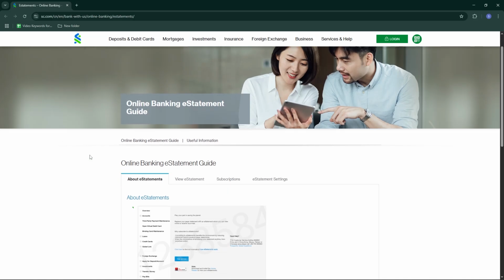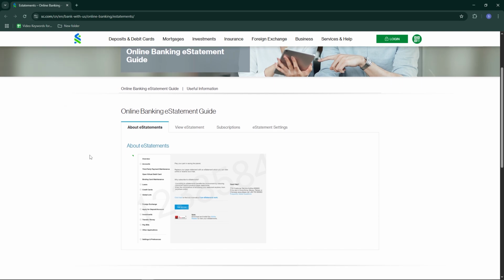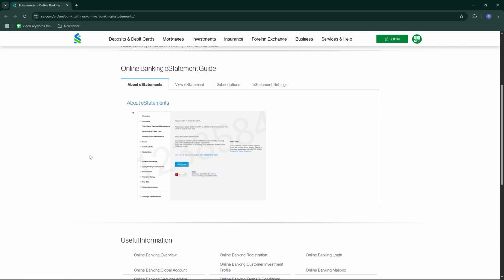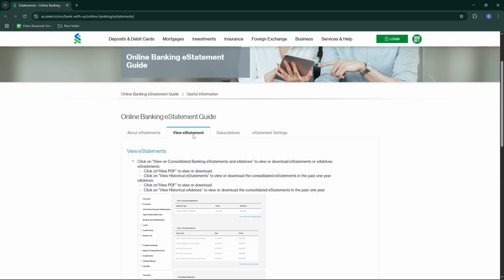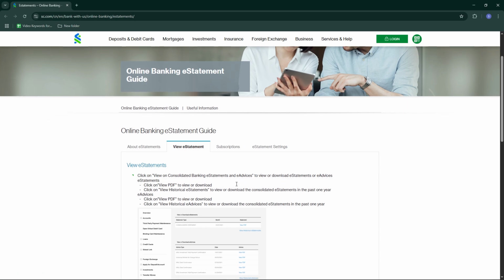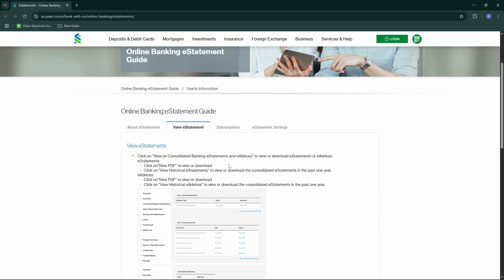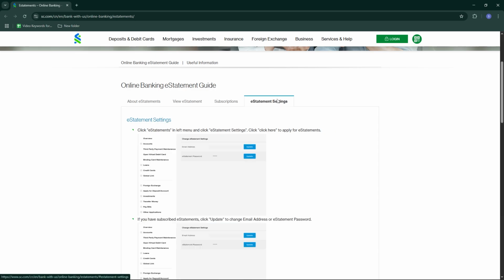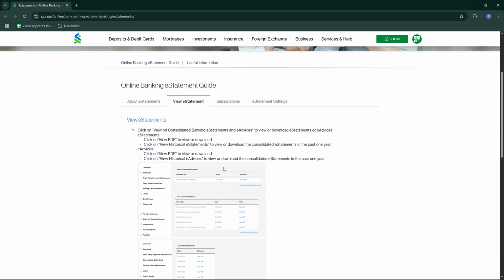How To Get Standard Chartered Bank Statement - 2025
In this video, learn how to get Standard Chartered bank statement step-by-step, whether online or offline. We'll guide you through the easiest methods to access and download your bank statements for personal or business use. Stay organized and keep track of your finances with this simple tutorial!